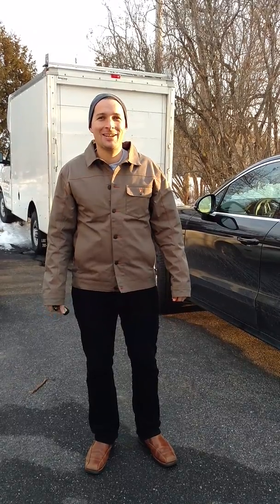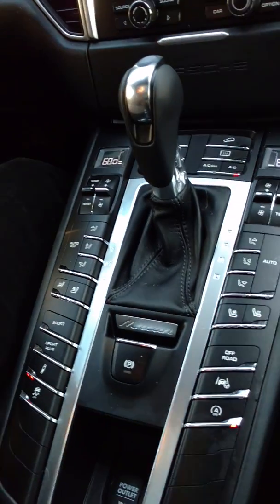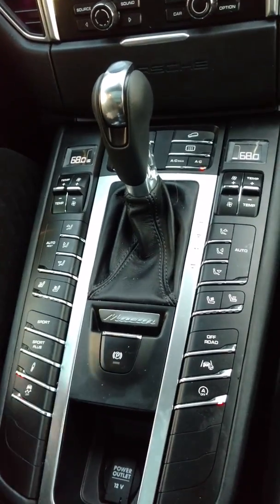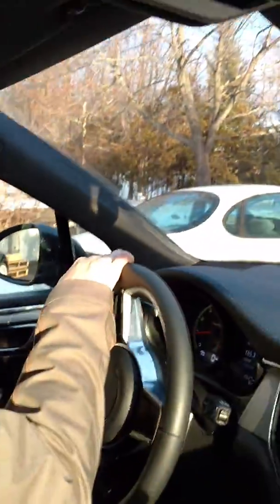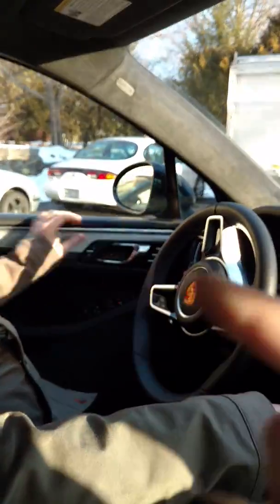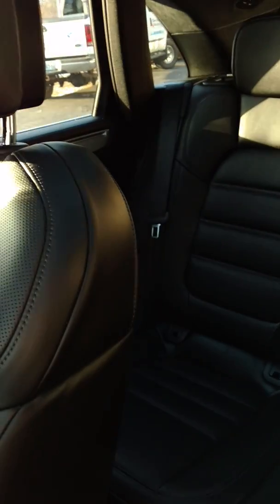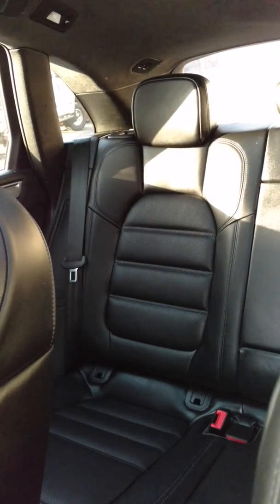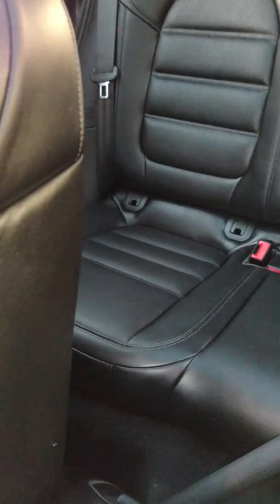January 4, 2016